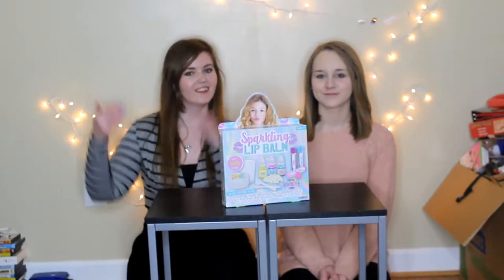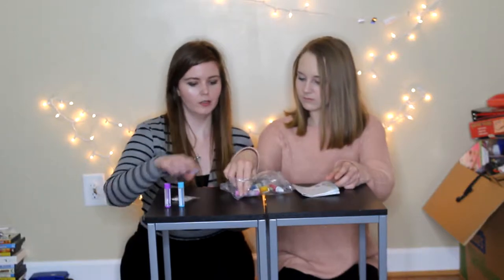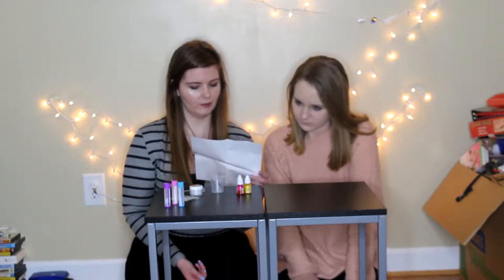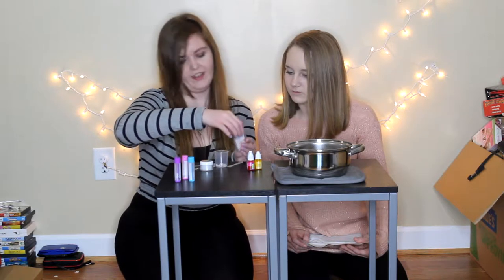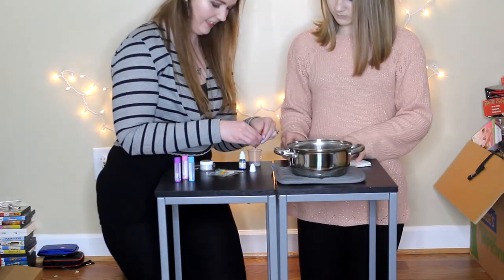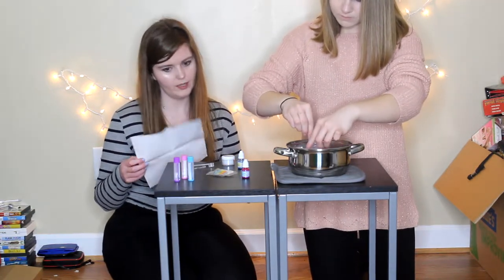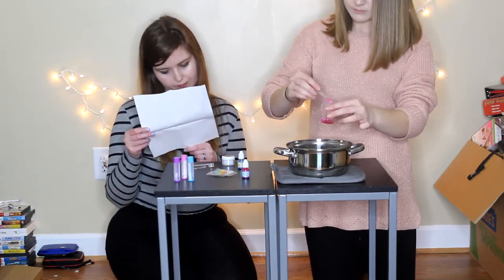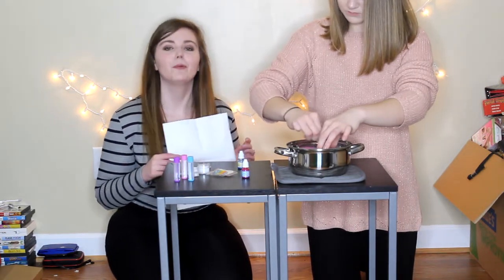Making Lip Balm With Grace